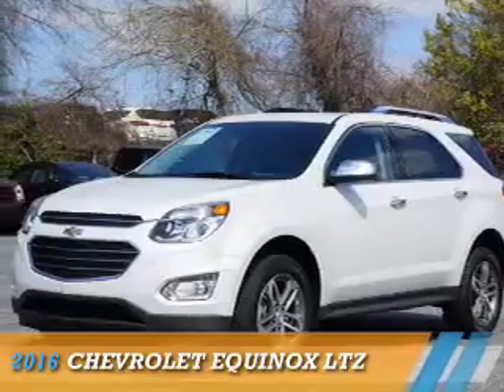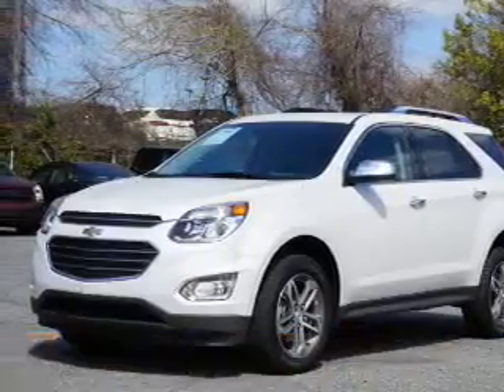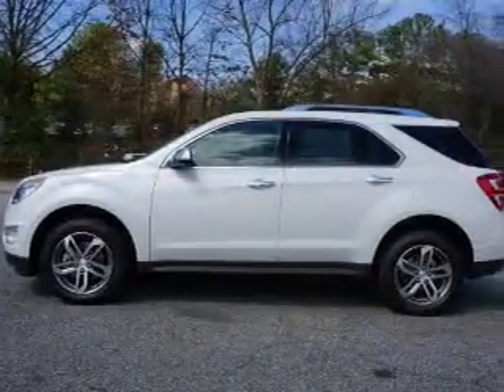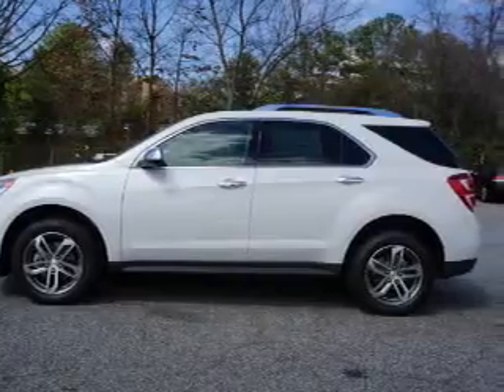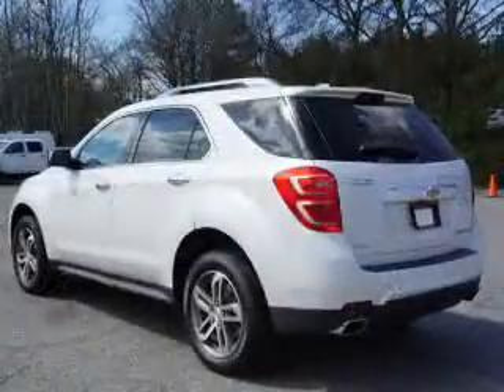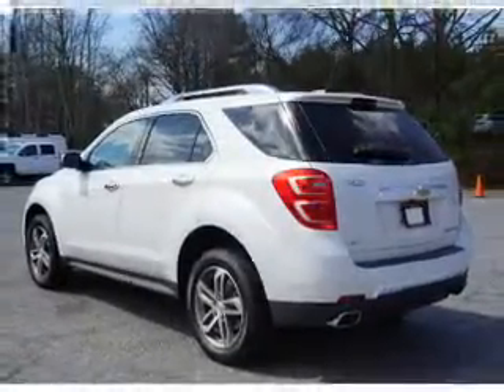2016 Chevrolet Equinox 256876 - Smyrna GA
Year: 2016
Make: Chevrolet
Model: Equinox
Trim: LTZ
Engine: 3.6 liter 6 Cylindercylinder AWD
Transmission: 6-Speed Automatic
Color: Off White
Mileage: 7
Address:
2155 Cobb Parkway
Smyrna, GA 30080
VIN:2GNFLGE38G6256876